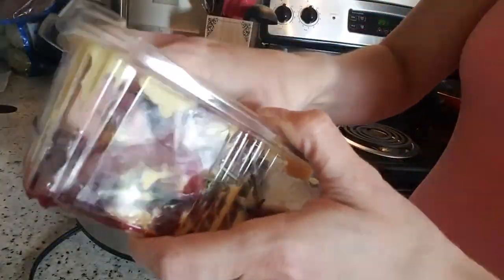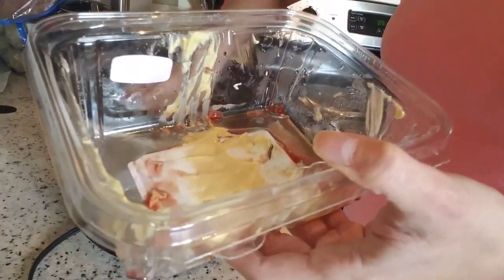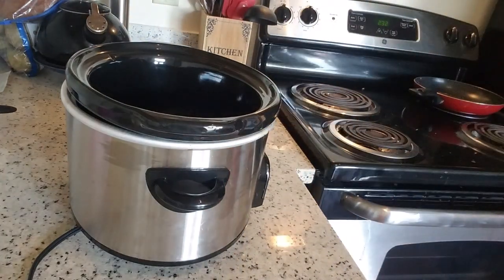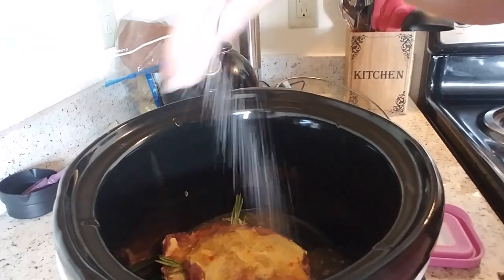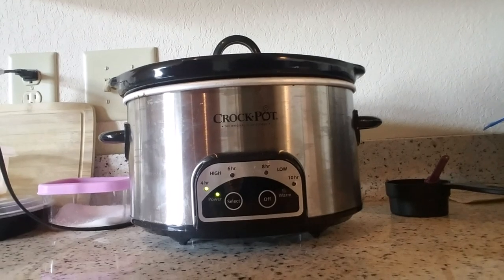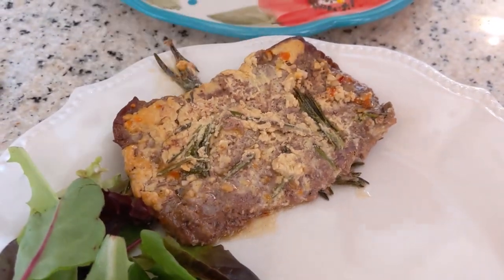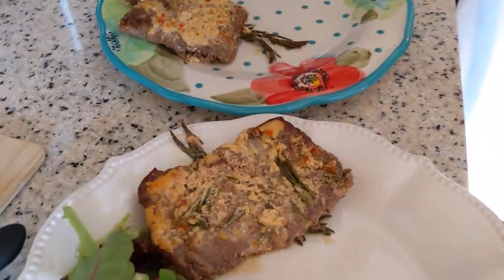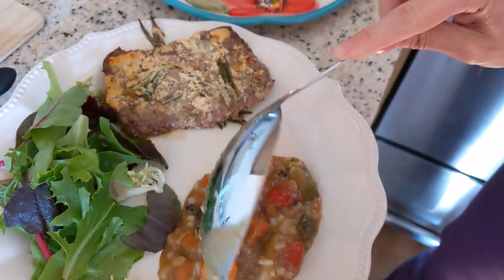My Mom's Crock Pot Cubed Steak Dinner/Budget Friendly Meal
I had two leftover cubed steaks so I decided to throw them in the crockpot. I didn't have a recipe so I just made it up as I went along. I used dijon mustard, rosemary, and Italian seasoning. It was incredibly delicious!